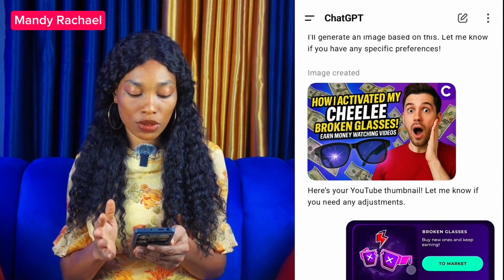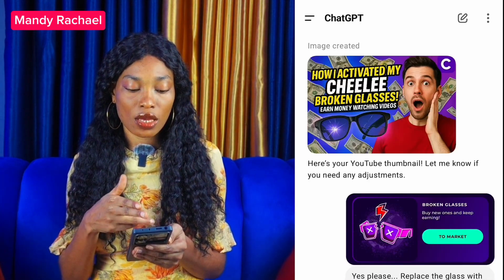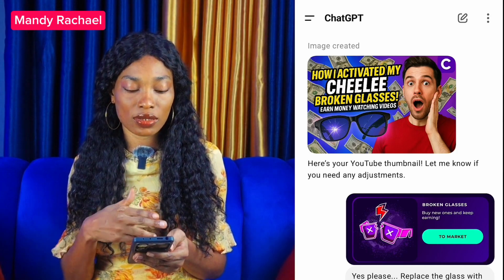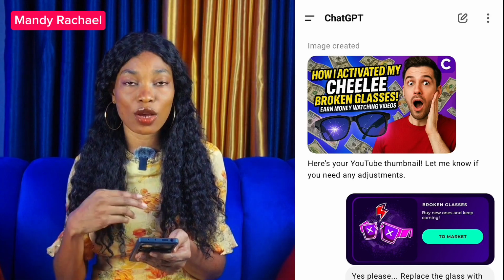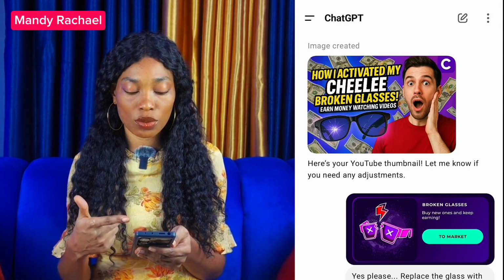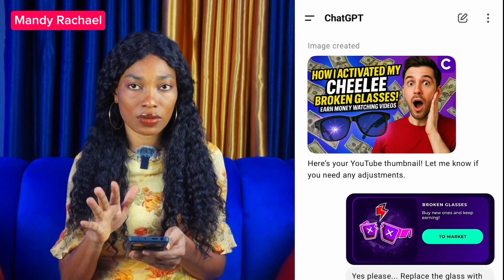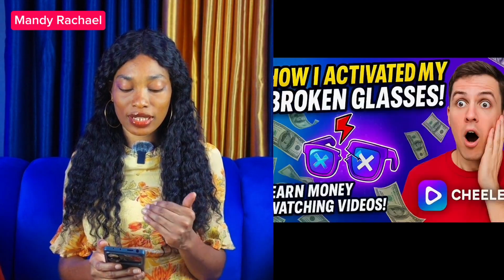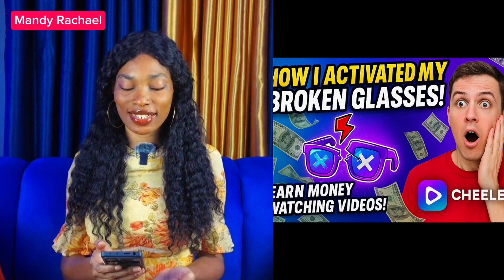How To Create YouTube Thumbnail With ChatGPT On Your Smartphone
This video will teach you how to use your smartphone device to create easy YouTube Thumbnails for your YouTube videos with ChatGPT

As a solo YouTuber, recording and editing videos yourself, using AI tools like ChatGPT to make your video thumbnails will be a game changer for you and your YouTube channel.

It will save you a lot of time and you can easily do this on any smartphone device, as long as there's Internet connection on the device

This is a series and in the next video, I will be teaching you how you can use ChatGPT and Canva together to create even better looking YouTube Thumbnails while copying viral YouTube thumbnail designs easily and ethically, all with your smartphone device

Want to learn how you can leverage on your smartphone to make money online doing online surveys, watch this video 👇

Want to learn how you can watch videos and earn with your smartphone device, watch this video 👇